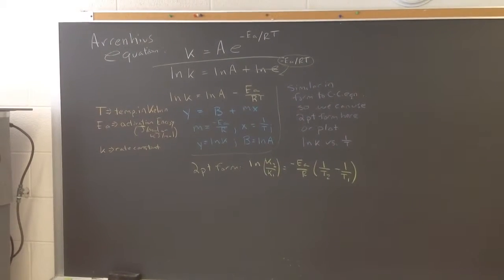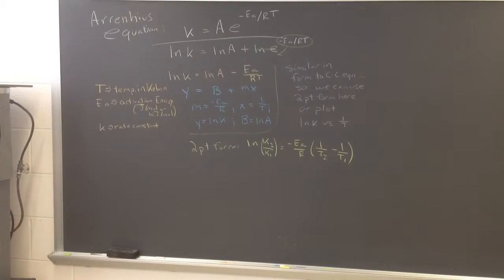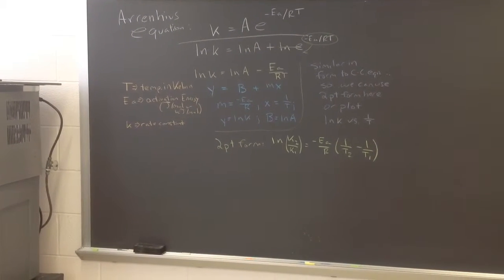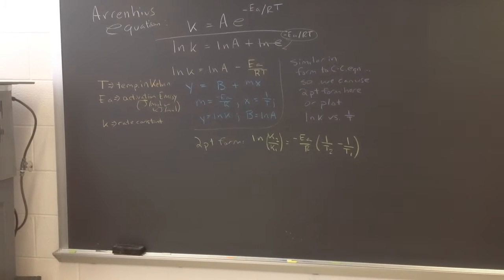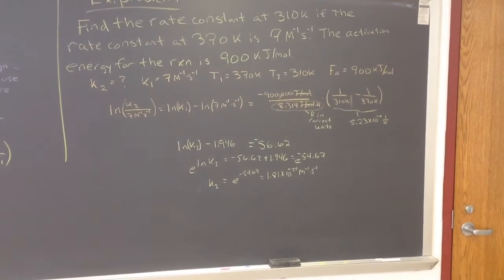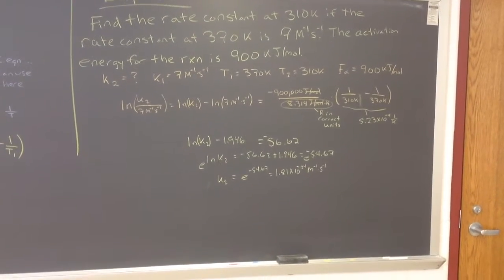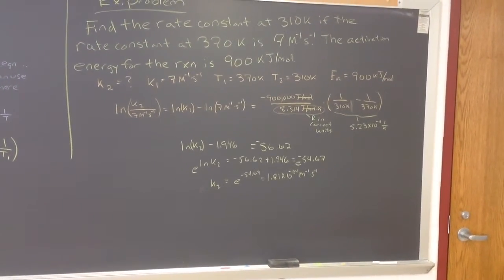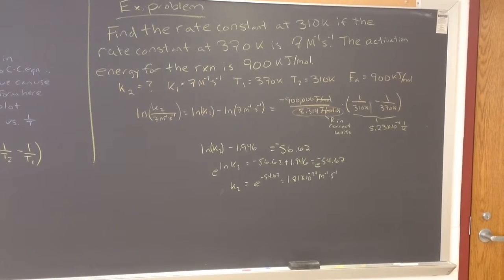Dealing with the Arrhenius equation, CHE 112: Dr. Chris Mullins